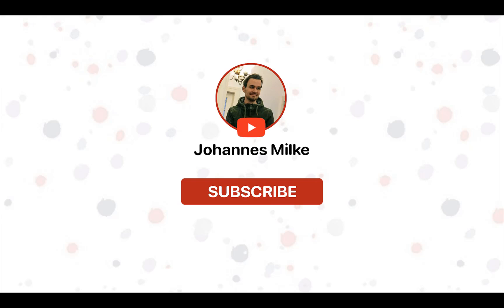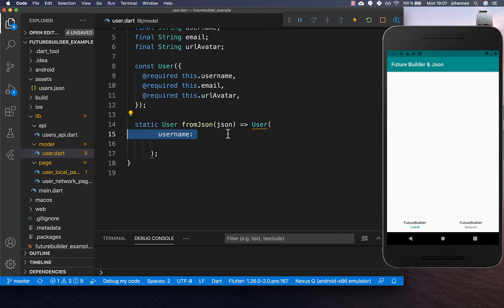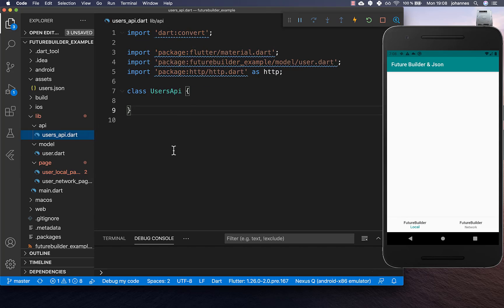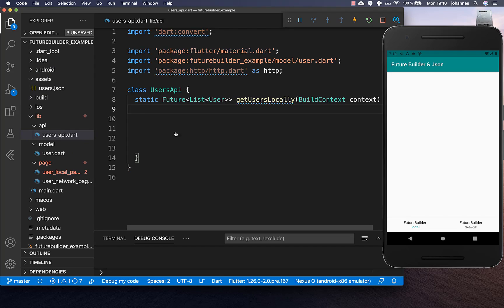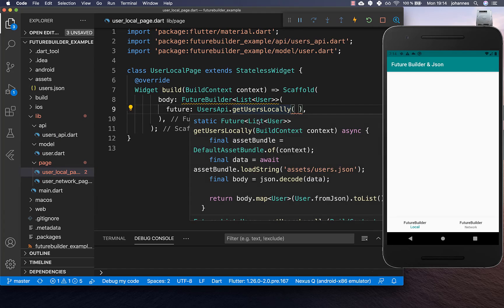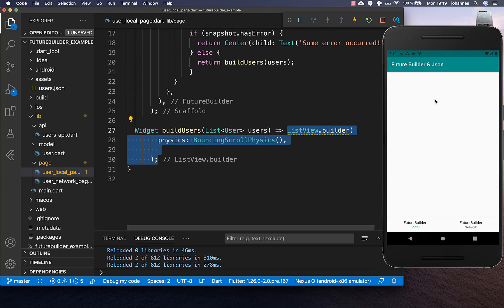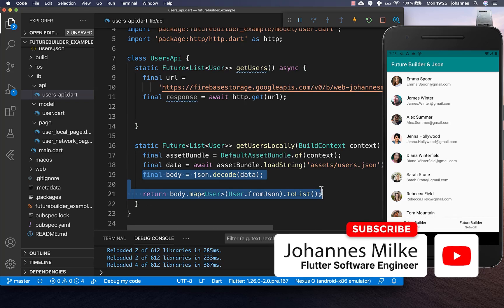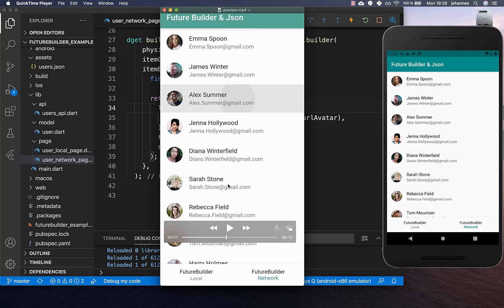Flutter Tutorial - FutureBuilder - Load JSON From Network & Local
Learn how to load JSON data from the server or from your local assets with the FutureBuilder in Flutter.

TIMELINE
0:00 Introduction FutureBuilder
0:42 Prepare JSON Data
2:10 Implementation FutureBuilder
2:58 Load Local JSON
4:16 Builder FutureBuilder
6:50 Load Network JSON
8:51 Utilize JSON Data